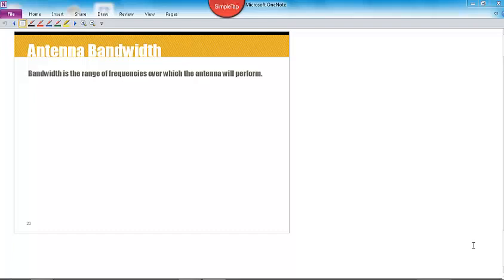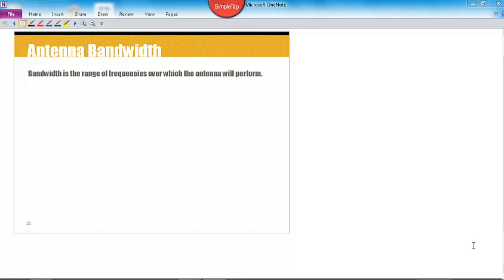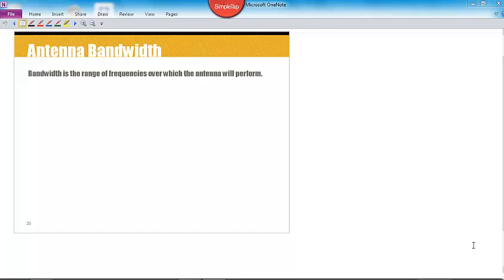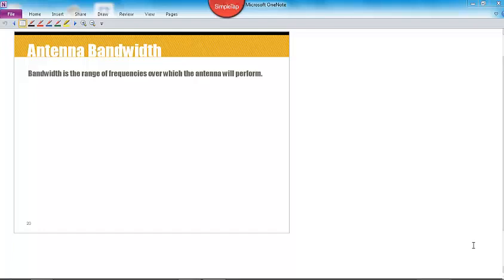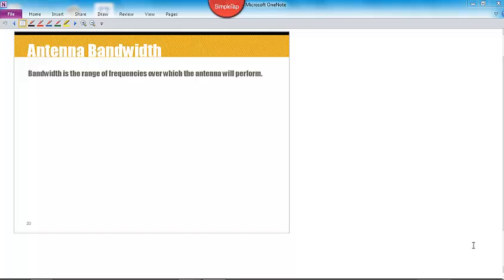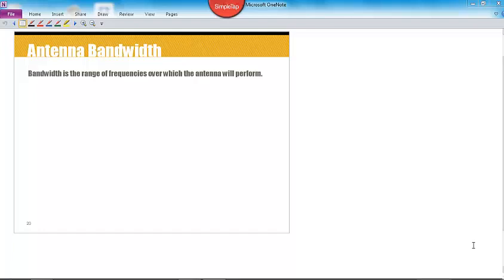Topic 21 Part 5 Bandwidth